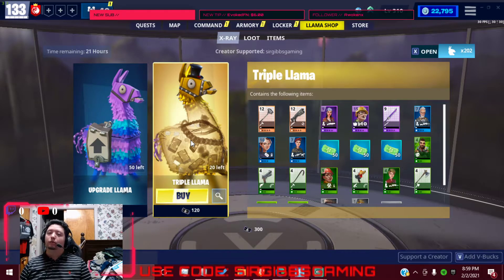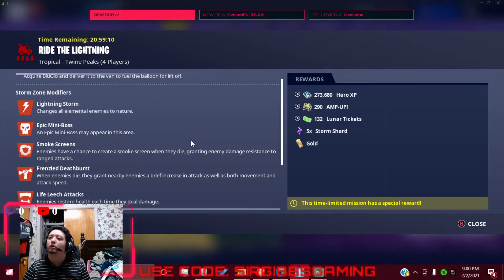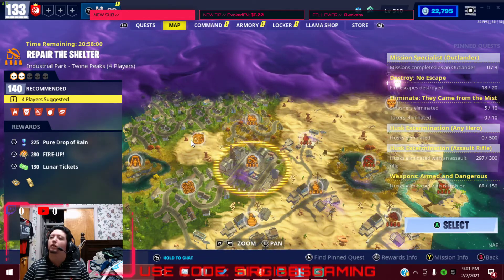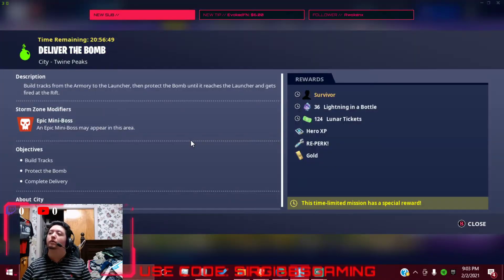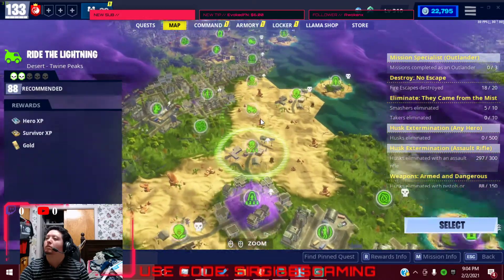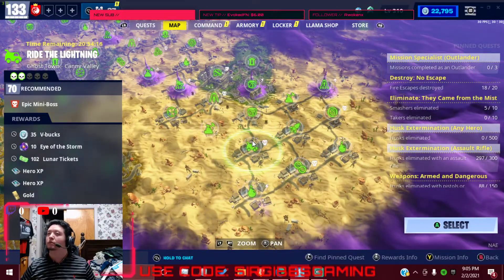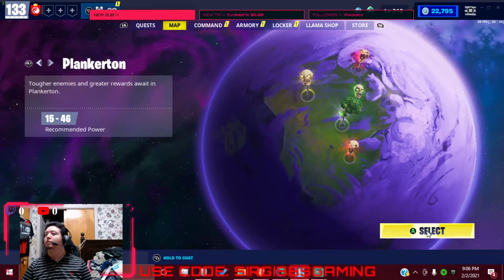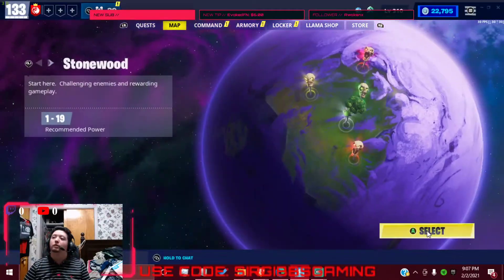115vbucks,2xlegendarysurviors,5xshards,4xsurvior STW DAILY MISSIONS UPDATE 02 02 2021